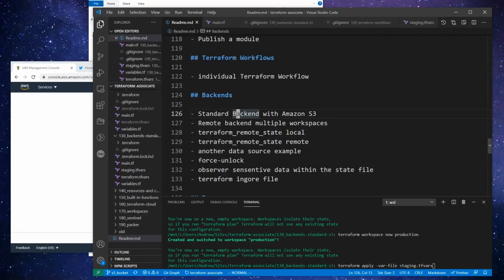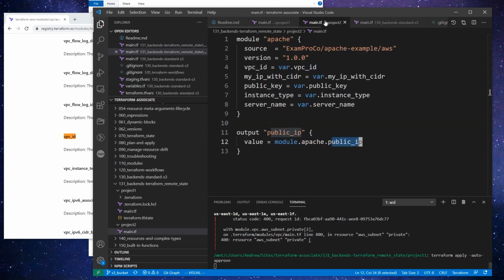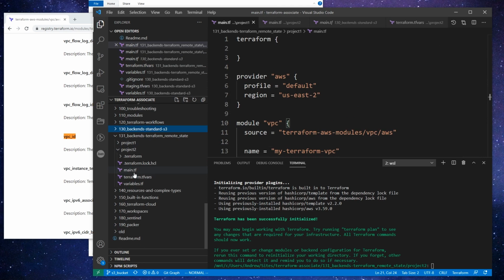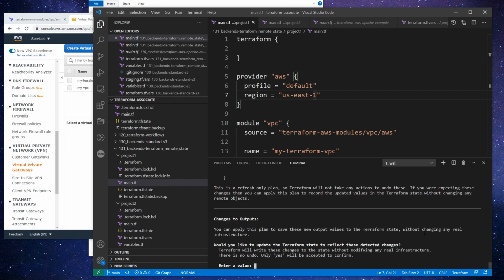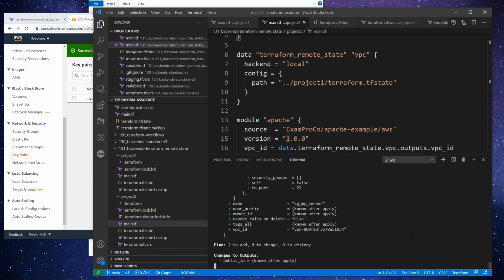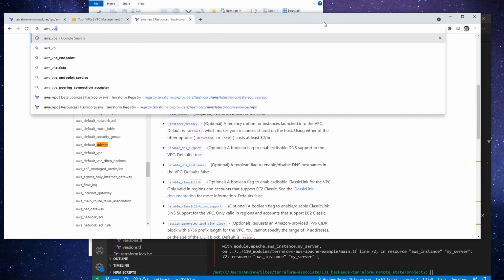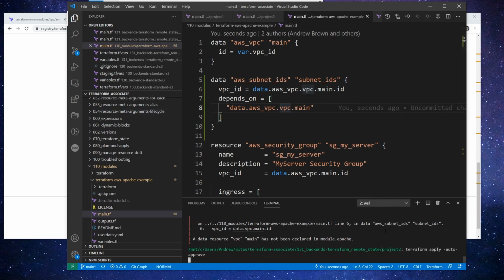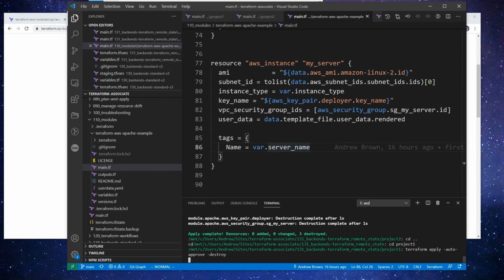Terraform Remote State Follow Along - HashiCorp Terraform Associate (003)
Explore the concept of remote state in Terraform. Follow along as we demonstrate how to configure and use remote state for improved collaboration and version control.